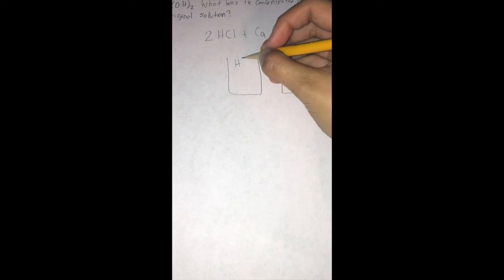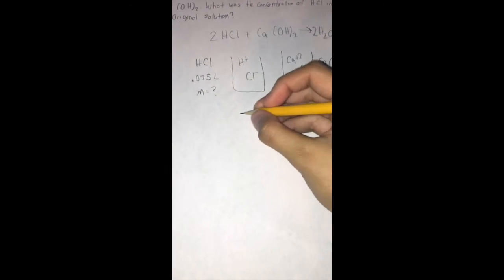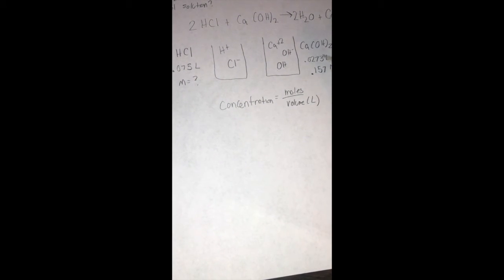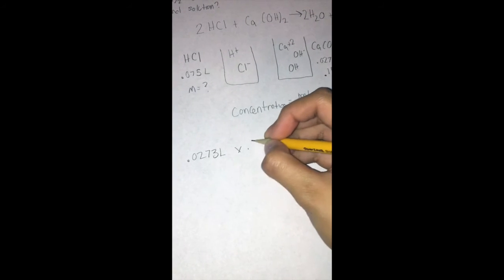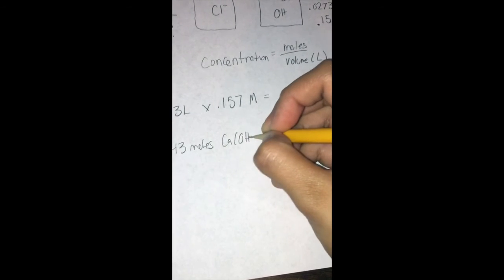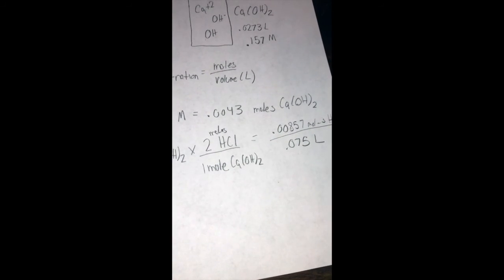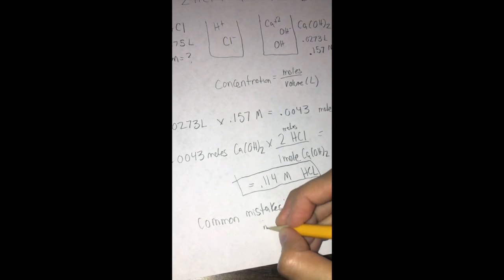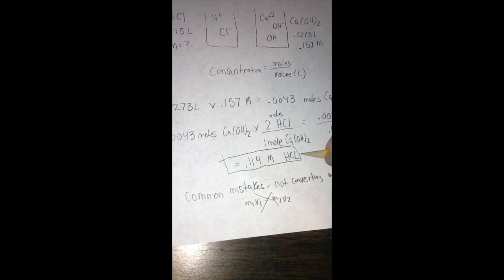Hopkins Video 1